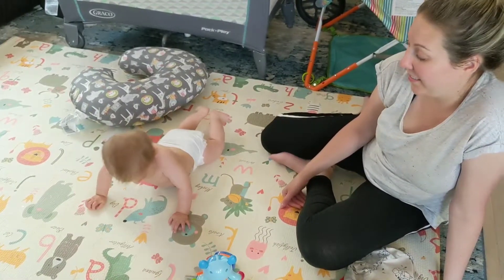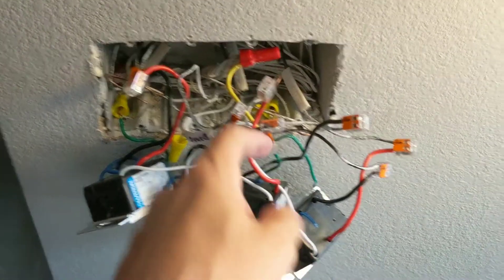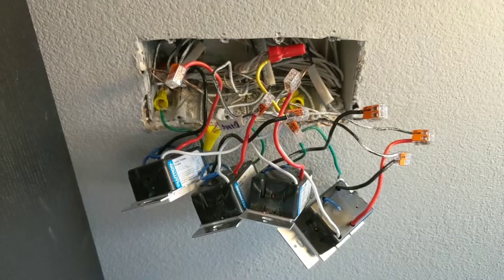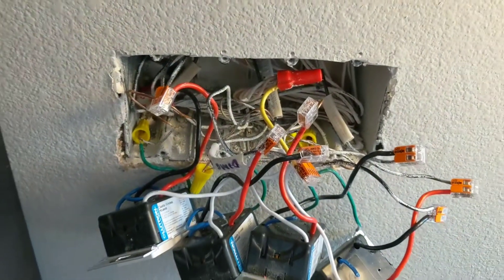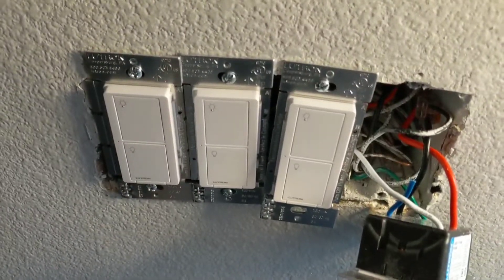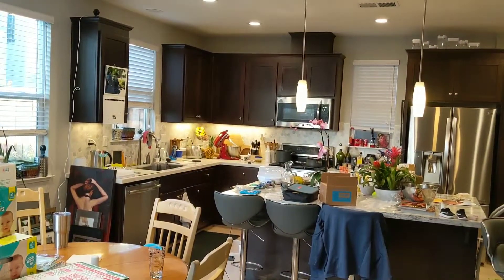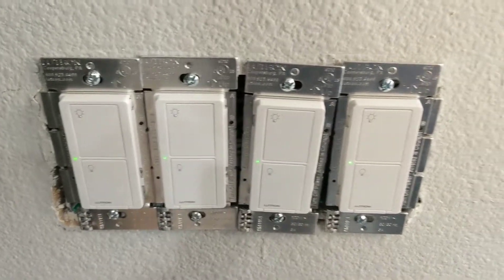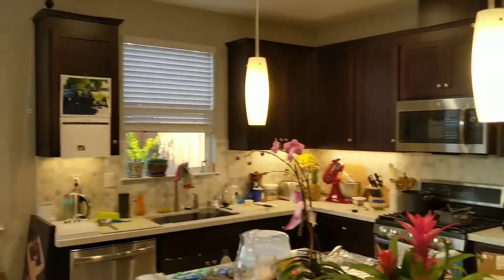DIY smart switch installation breakthrough - Ep 2.152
I finally finished my smart switch installation. It's not perfect so I might end up having to redo part of it, but I think we're okay for now and can move onto more exciting projects.